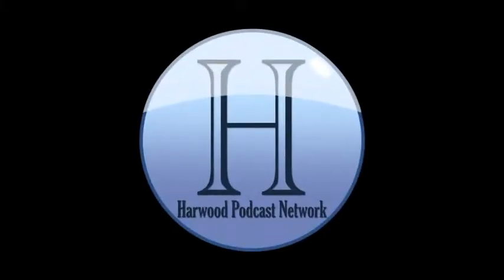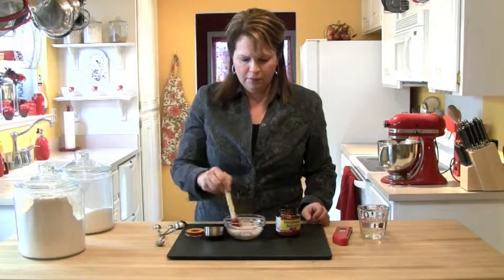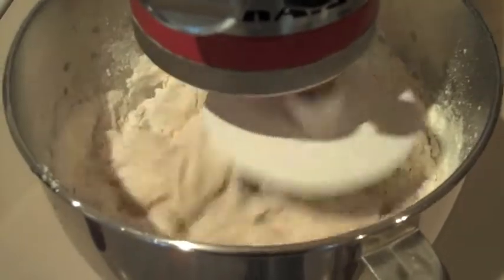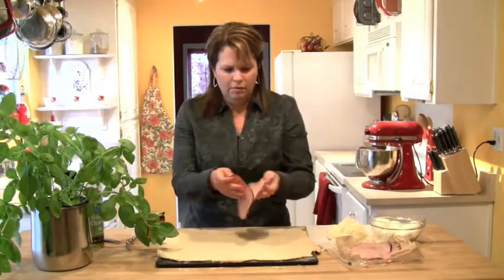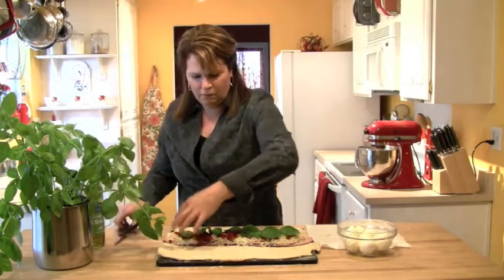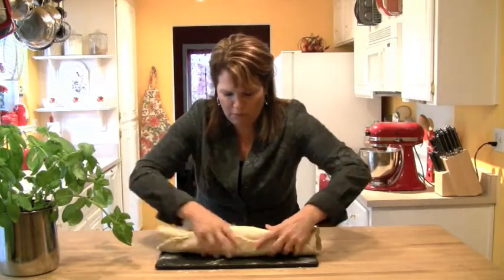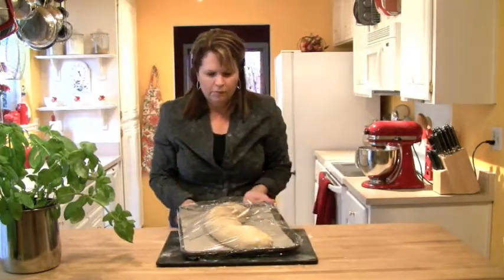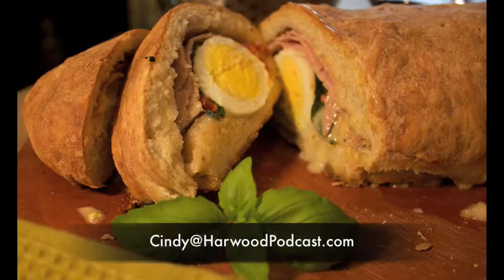Savory Breakfast Bread: Daily Bread #3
Loaded with ham, egg, cheese, tomato & basil, this bread is everything you need for a delicious breakfast!